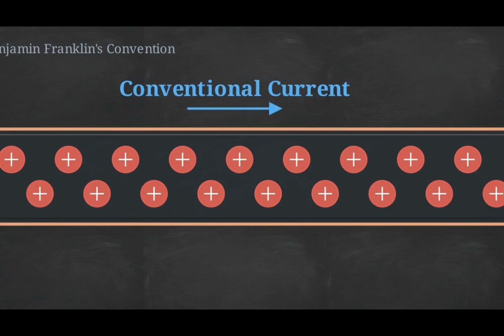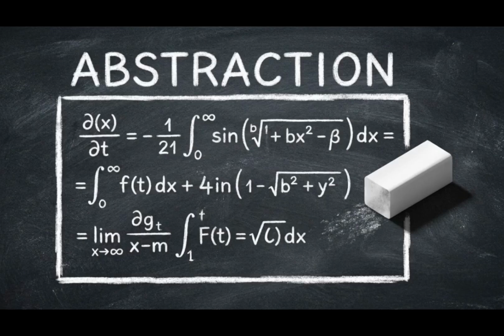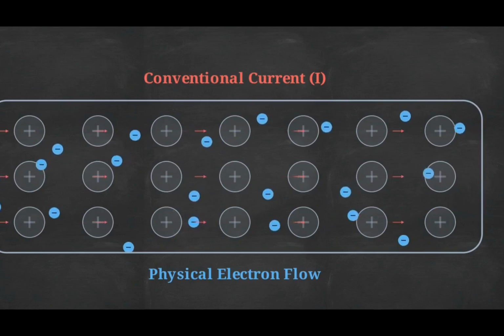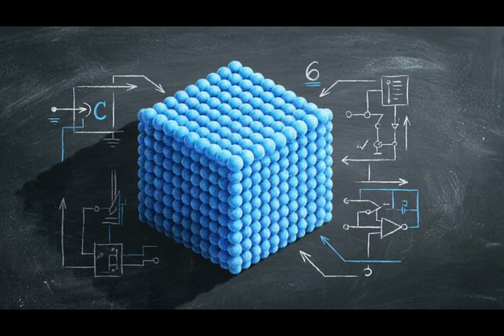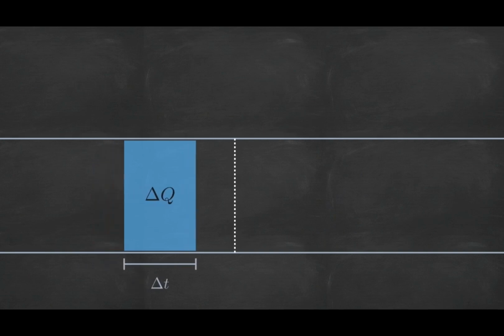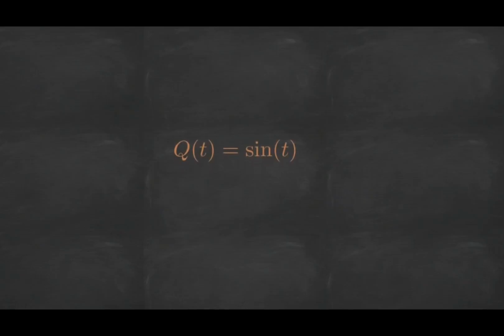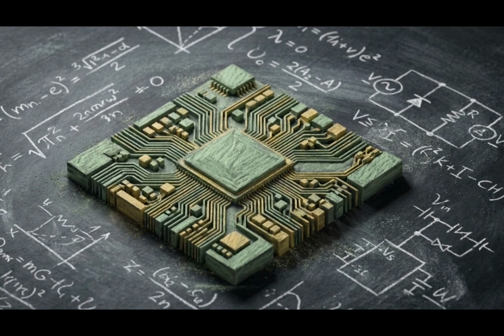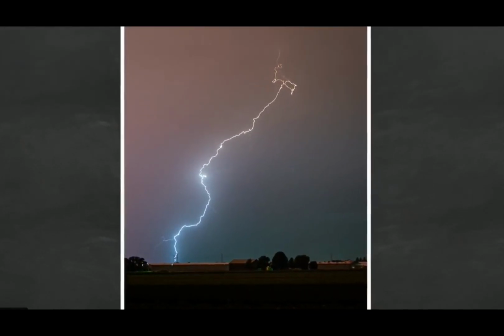Electric Current Explained Simply | Day 2 ⚡ The Concept Everyone Memorizes But Few Truly Understand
What actually flows inside a wire?
Is it electricity? Energy? Electrons? Or something completely different?
Most students memorize Current = Charge / Time and move on.
But if someone asks "What is electric current, really?", many can't explain it.
That's exactly the gap we're going to close.
In this video, you'll build an intuitive understanding of electric current—without relying on rote memorization or confusing jargon.
📘 In this video, you'll learn:
⚡ What electric current actually is
⚡ Why current exists in a conductor
⚡ Conventional current vs electron flow
⚡ Why engineers think differently from textbooks
⚡ The intuition you'll need for every future electronics topic
This isn't just another electronics course.
It's a structured journey where every concept is connected, making electronics easier to understand instead of harder to memorize.
If you've ever felt that electronics is confusing, overwhelming, or full of formulas that don't make sense, this series is built for you.
🎯 Theory of Electronics – Day 2